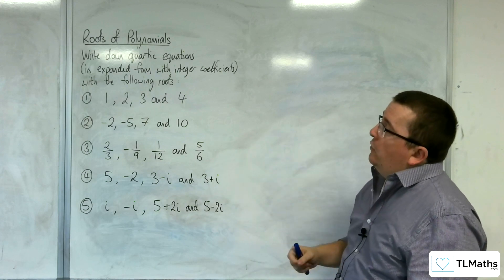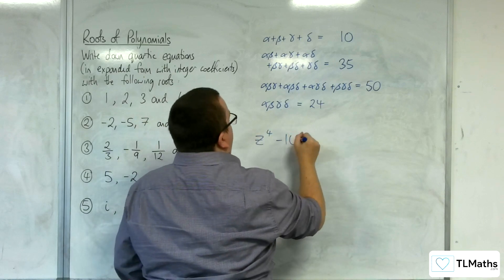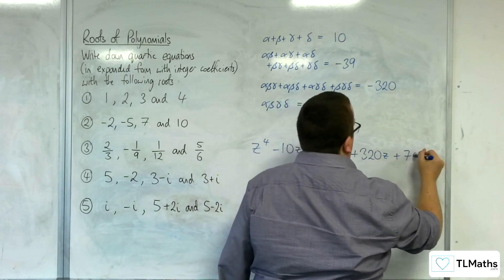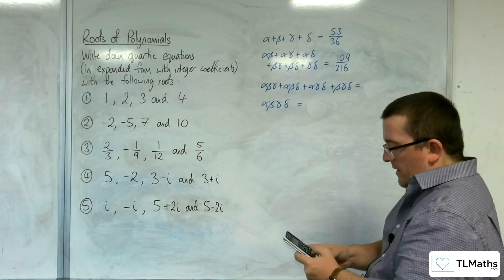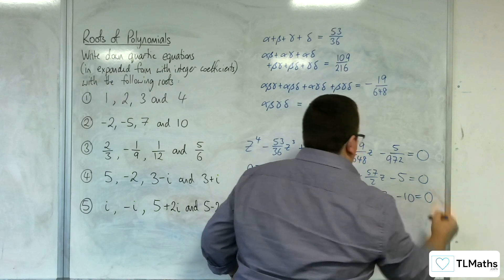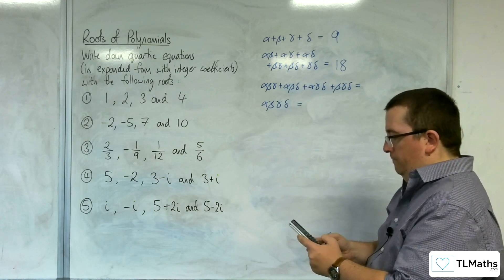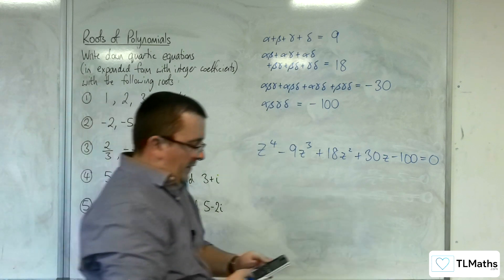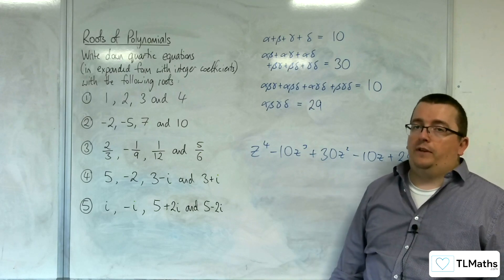A-Level Further Maths D1-09 Roots of Polynomials: Quartic Examples 2